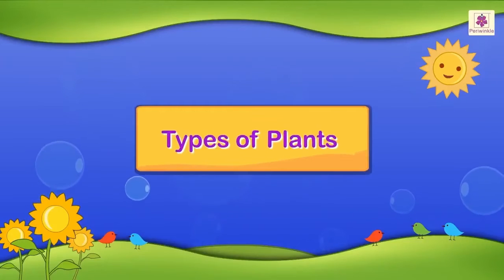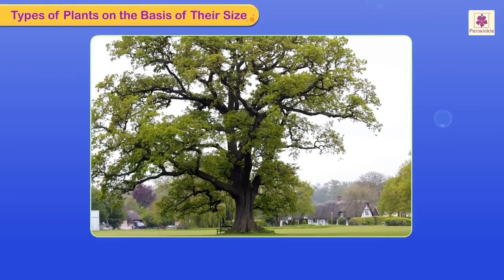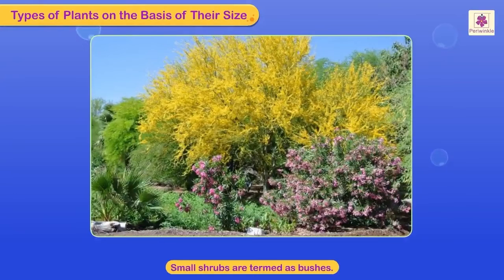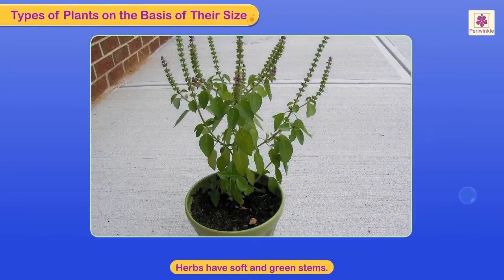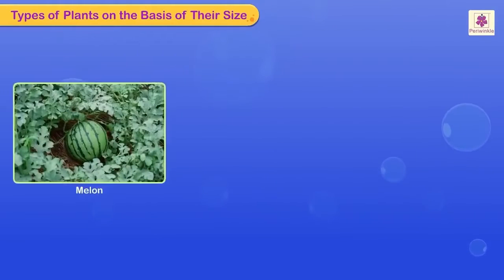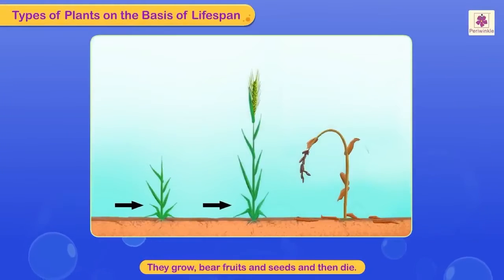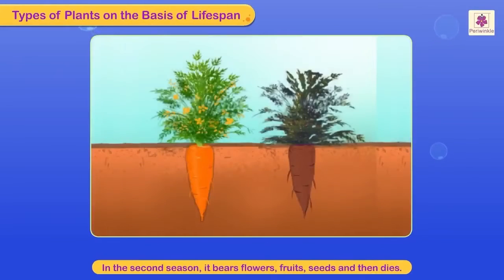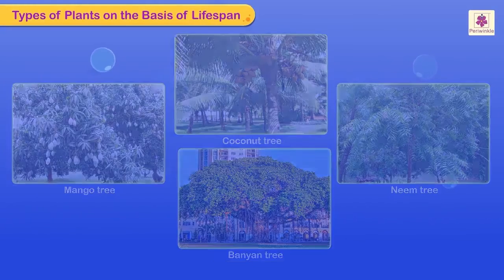Diversity in Plants | Types of Plants | Let’s Explore World Around Us Book III | Periwinkle